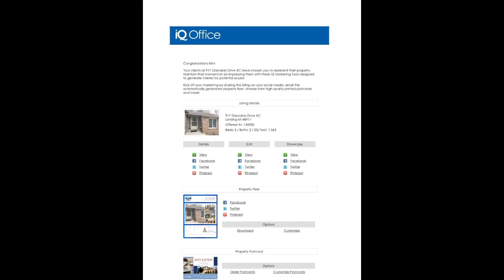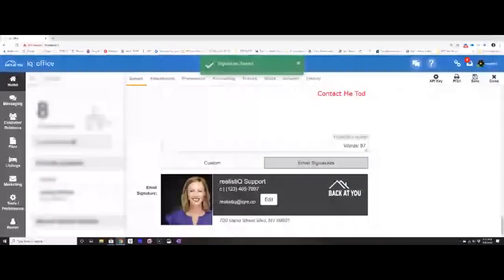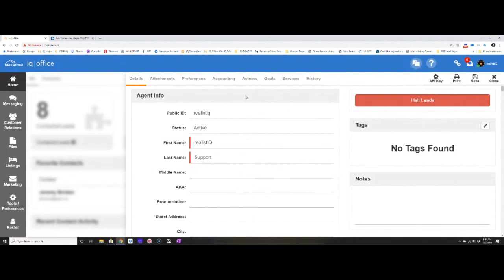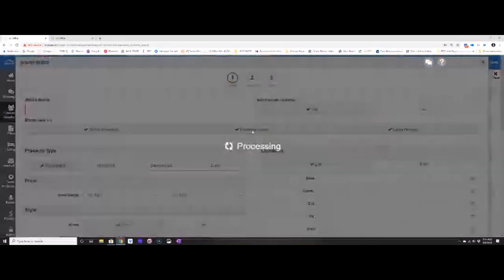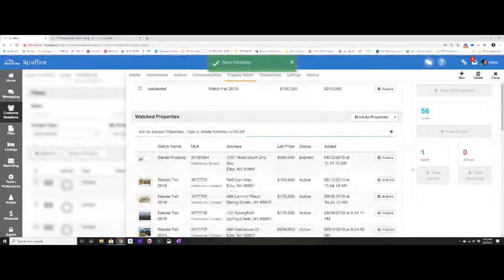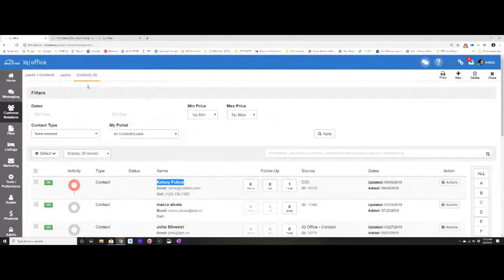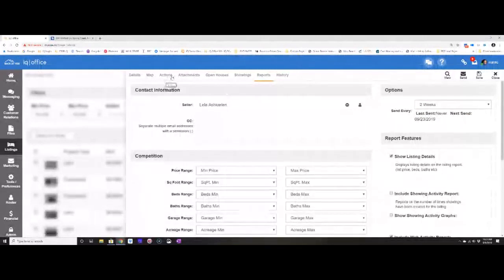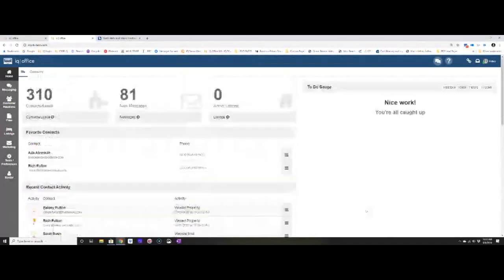IQ Office 101 Part 1 September 2019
Editing your profile, adding/managing contacts, managing your listings overview.